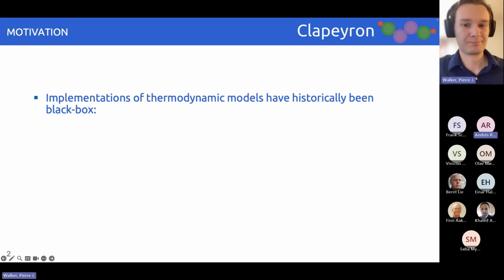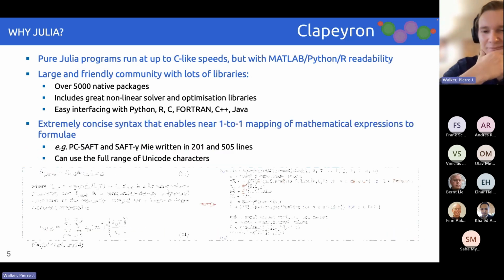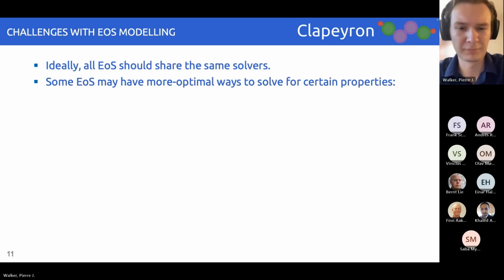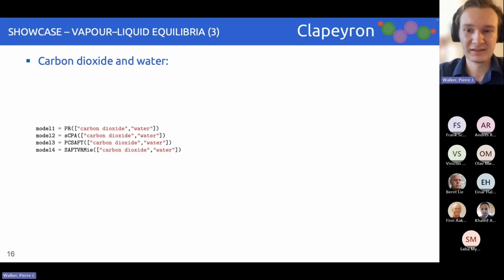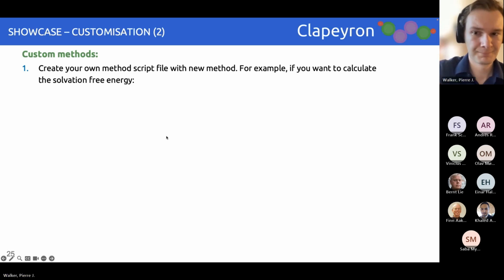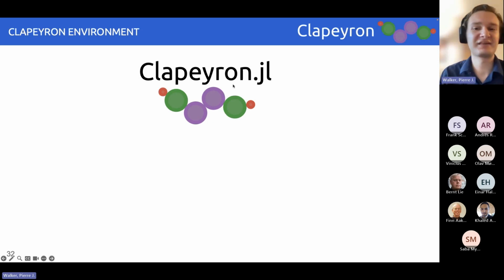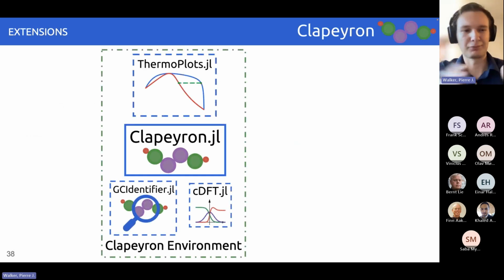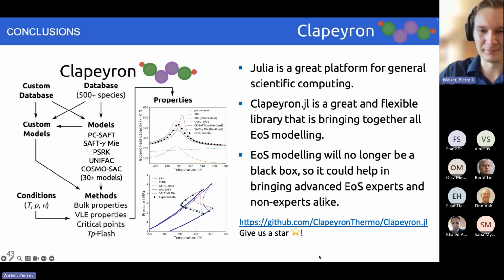Clapeyron.jl: An Extensible, Open-source Fluid-thermodynamics Toolkit | Third DigiWell Julia Seminar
Full title: Clapeyron.jl: An extensible, open-source fluid-thermodynamics toolkit

Pierre J. Walker and Andrés Riedemann

This is a talk from the Third Digiwell Semi-Annual Meeting's Julia Seminar

Time Stamps:
00:00 Welcome!
00:10 Help us add time stamps or captions to this video! See the description for details.